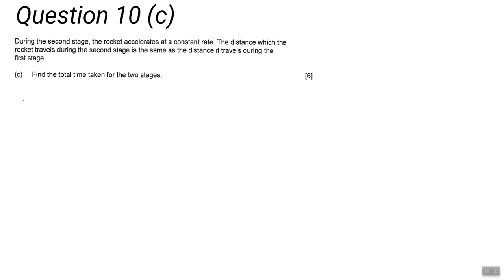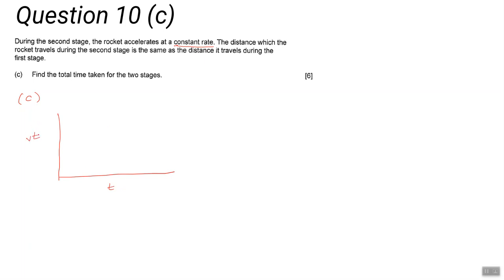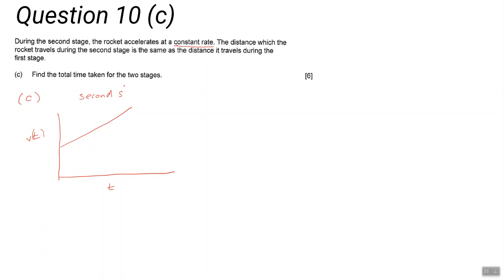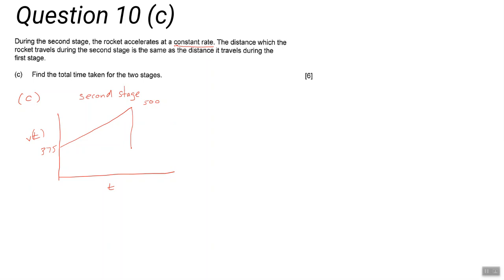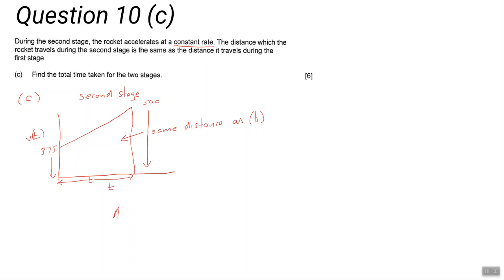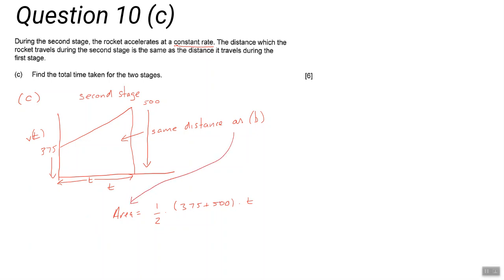Nov 2019 - Paper 2 - Question 10(c)